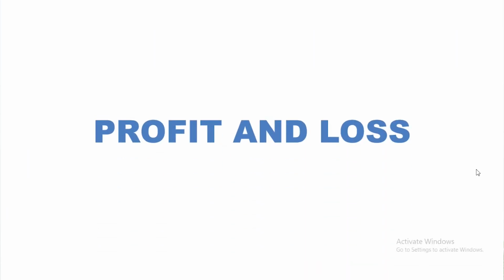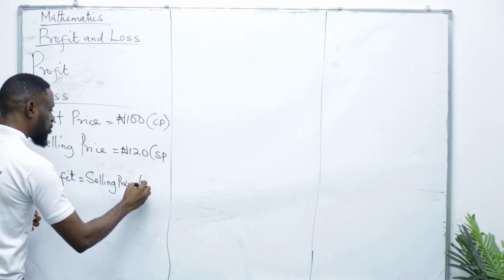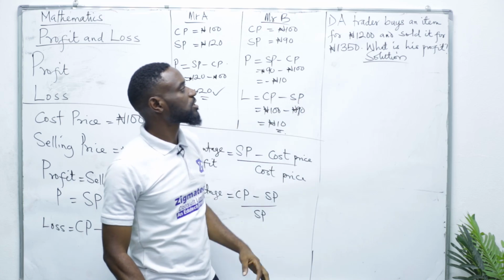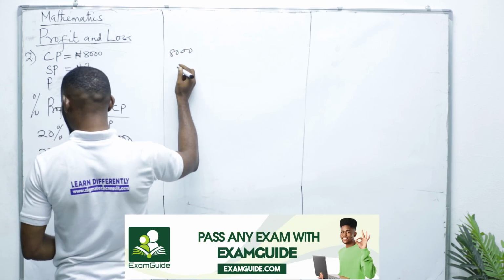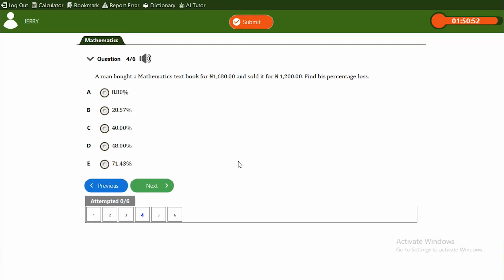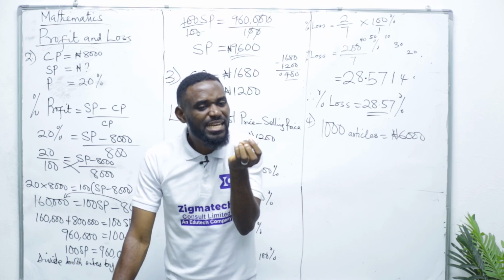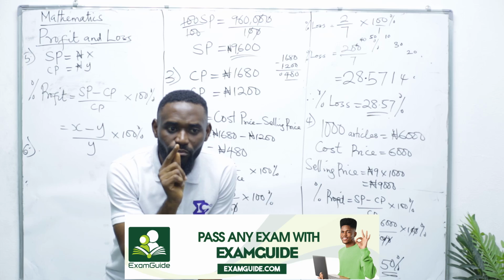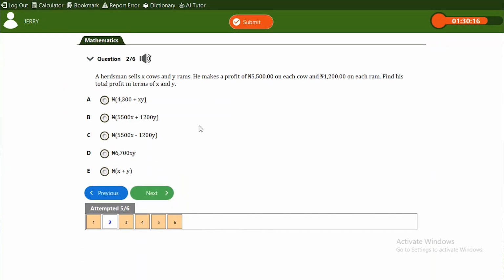PROFIT AND LOSS | BASIC MATHS | EXAMGUIDE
At the end of this lesson, students should be able to:
Define profit and loss
State the formula for calculating profit and loss
State the formula for calculating percentage profit and loss
Solve mathematical problems on profit and loss